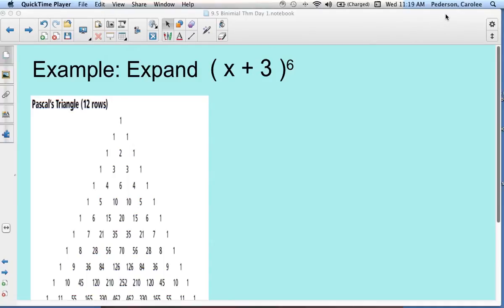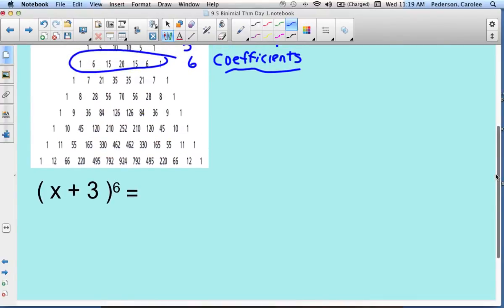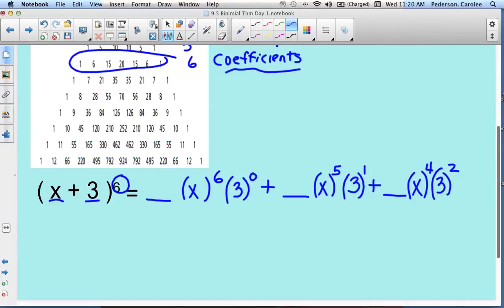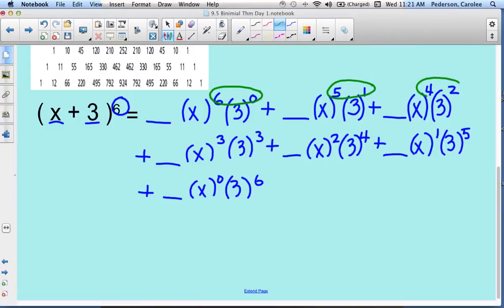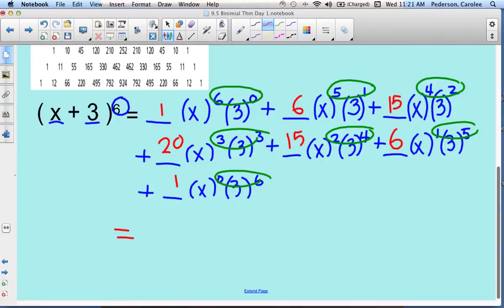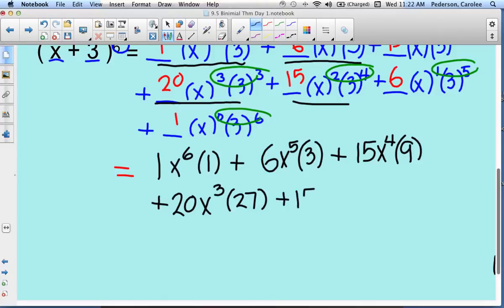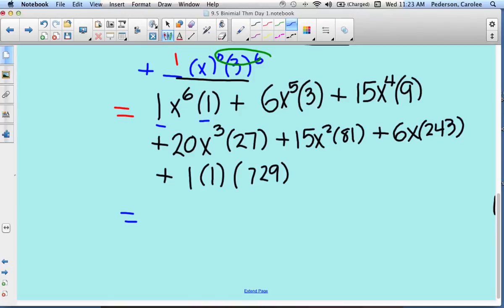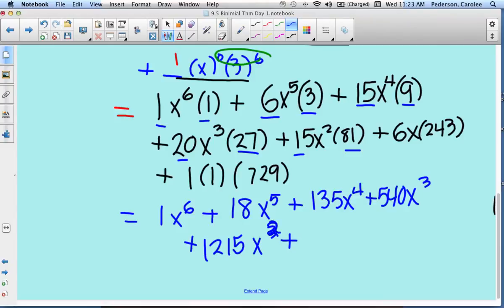Expanding a Binomial with Pascal's triangle